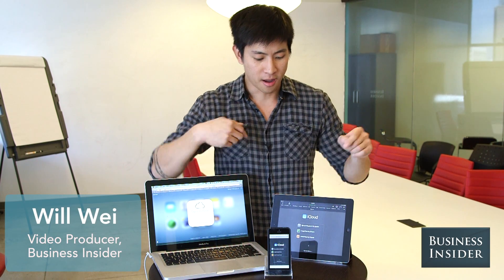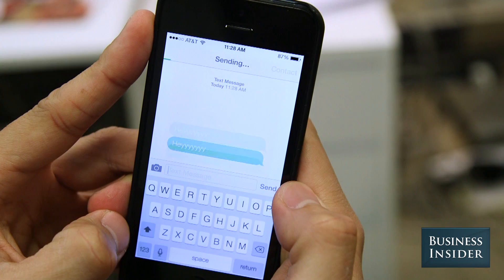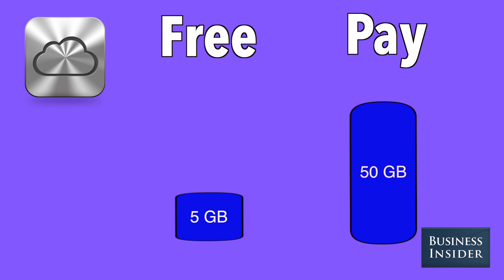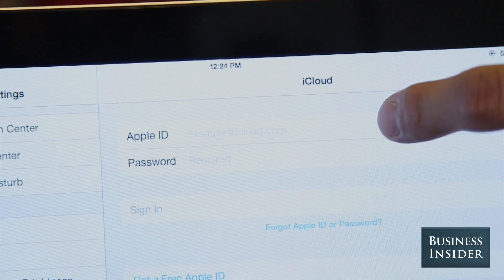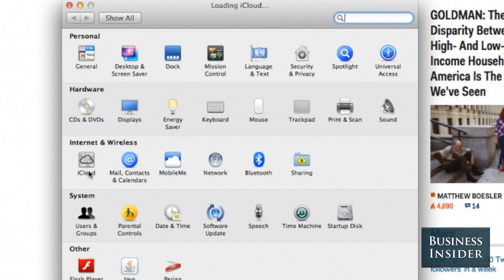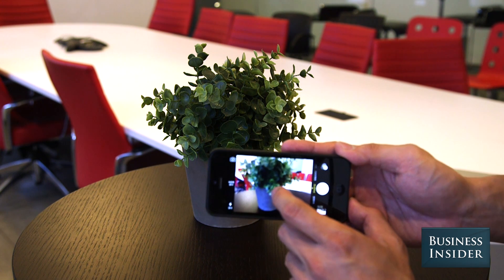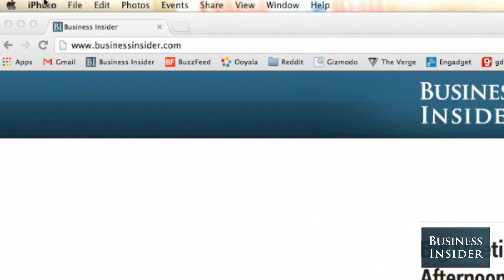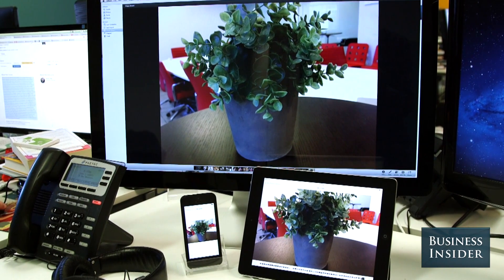How To Use iCloud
iCloud now comes standard with any new Apple device. It is an extremely useful tool for backing up and syncing content amongst all of your devices, but is often overlooked.

What's even better is the fact that you get 5 GB of space for free. Watch below to how to take advantage of your iCloud service.

Produced by Justin Gmoser
Hosted by Will Wei